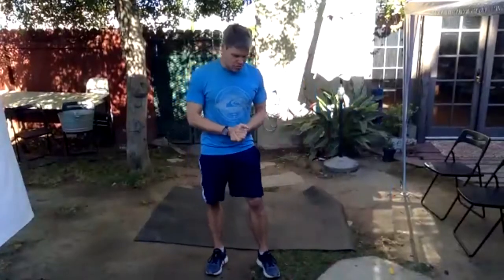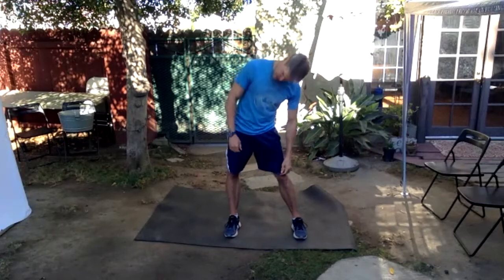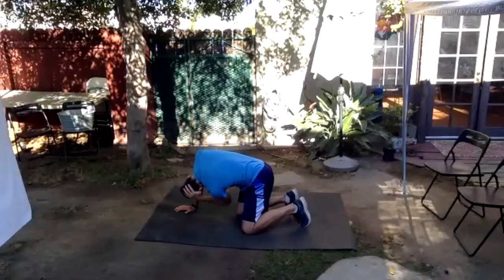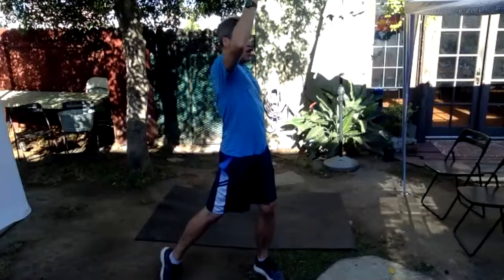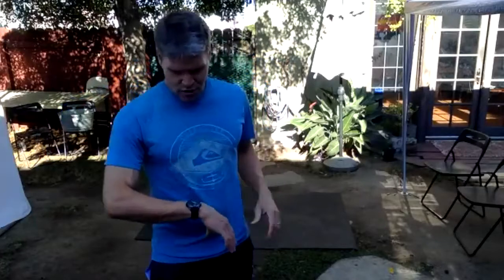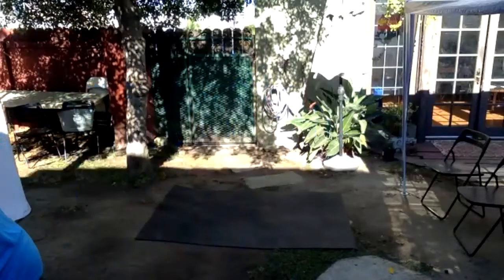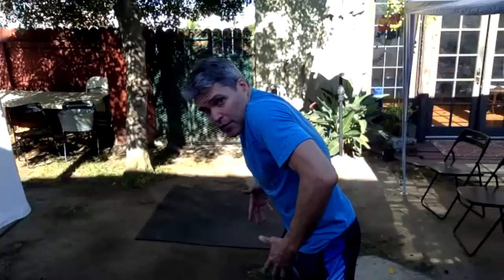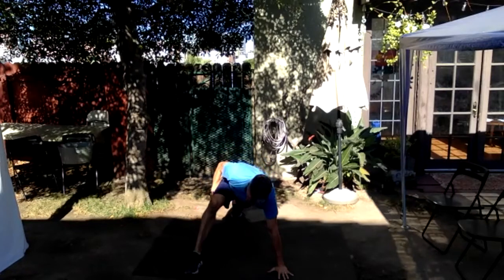Vital Strength: 6/26/21 Mobility Day!